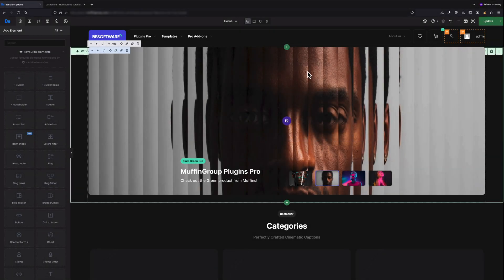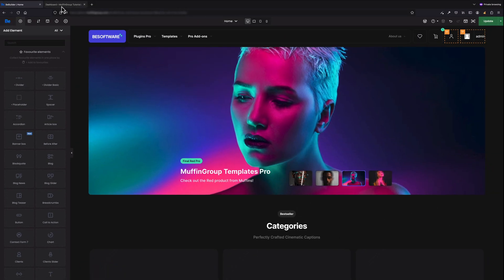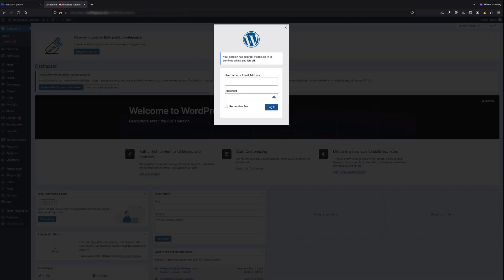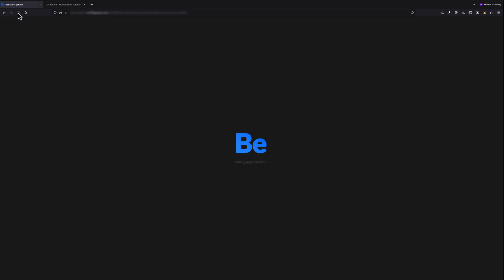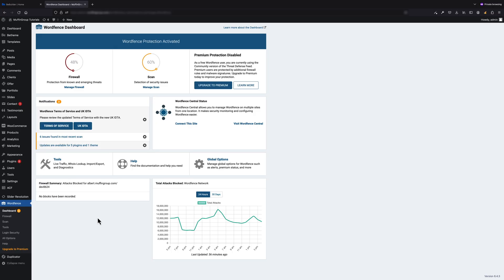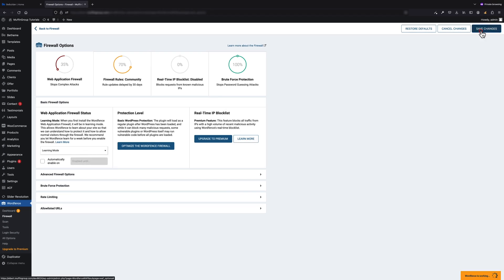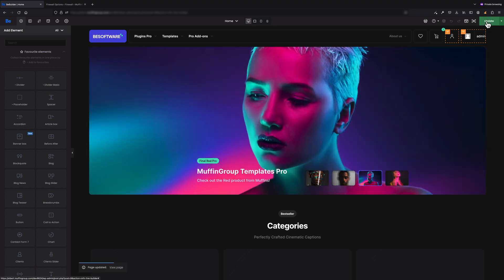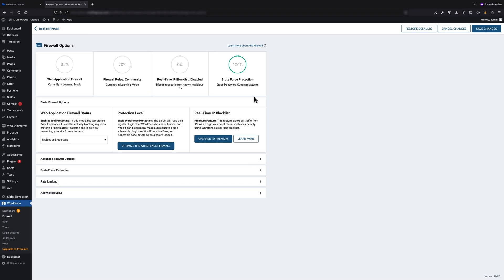What to do if you receive 400, 403 or any 40x error while updating content in the BeBuilder?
In this video, I would like to show you, what you can do yourself if you receive 400, 403 or any 40x error when updating the content in the BeBuilder. This error is mainly caused by the server configuration, but it does not mean that you cannot do anything yourself to solve the problem.

Timecodes
0:00 Intro
0:29 Logging issue
1:02 Wordfence issue
1:48 Outro